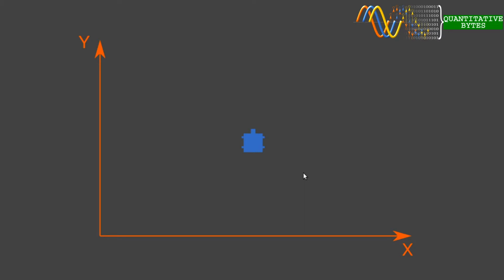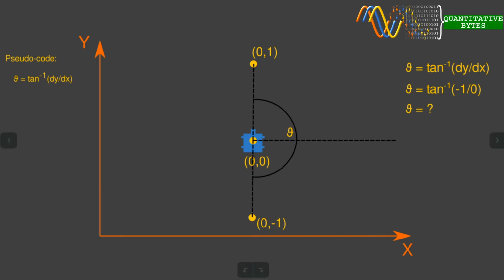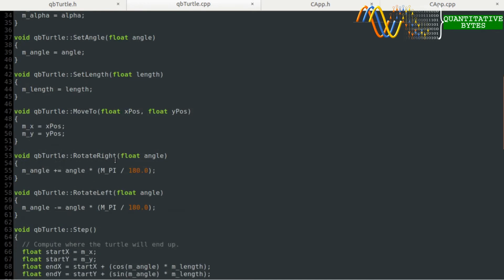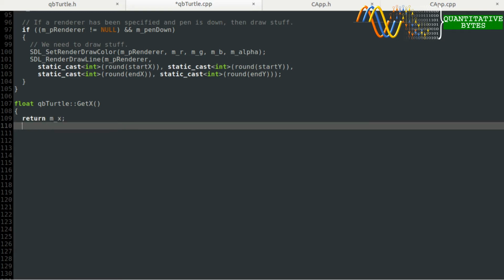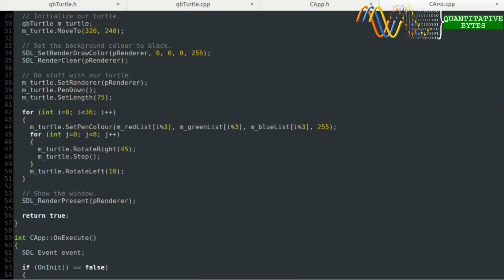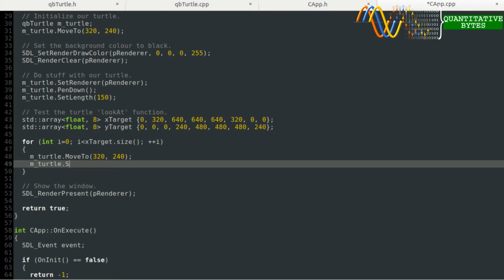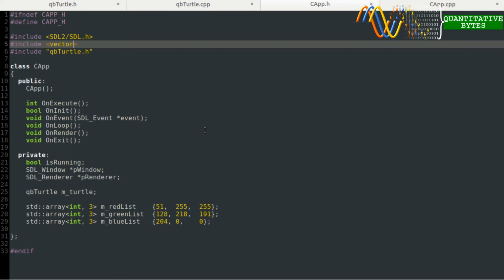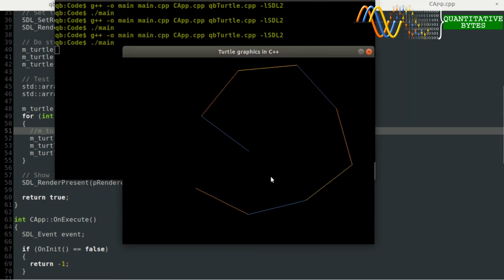Turtle Graphics in C++ (Part 2)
Extending the capabilities of the turtle class that we created in the previous episode. In the previous episode, we created a C++ class to allow us to implement turtle graphics. That class allowed us to specify a direction and a distance and then instruct the turtle to move accordingly. In this episode, we extend that code to allow us to make the turtle point towards any point in the screen coordinate system. This will prove to be an essential feature as we go on to explore fractal curves in the next episode.

 You might also want to check out the next video in this series, where I go on to use the turtle class to explore the famous von Koch snowflake fractal, as well as some other forms of recursively generated fractal curves. The video can be found here:

 The first episode in this series, where we talk about using the SDL library to create cross-platform graphical displays in C++ can be found here:

And the previous episode, where we build the simple turtle class, can be found here: